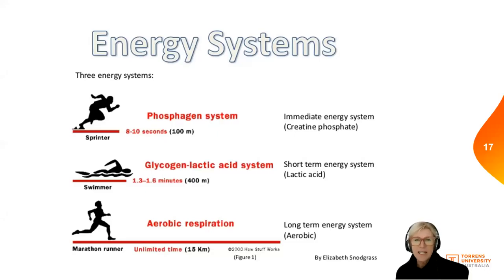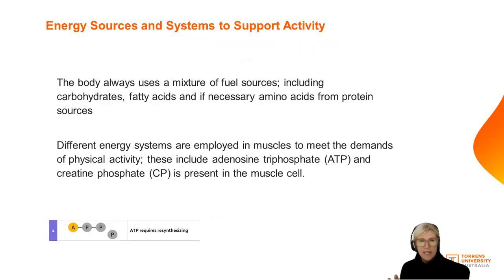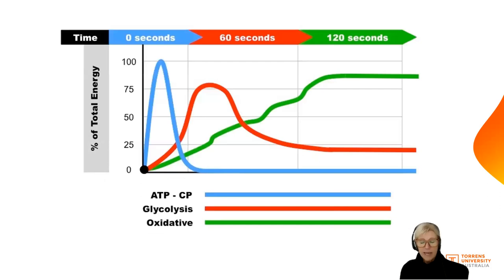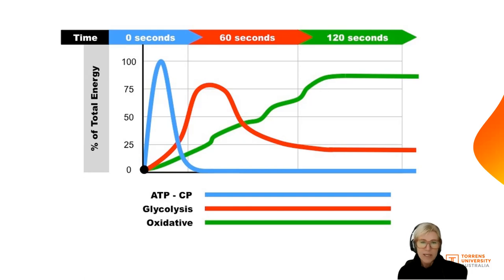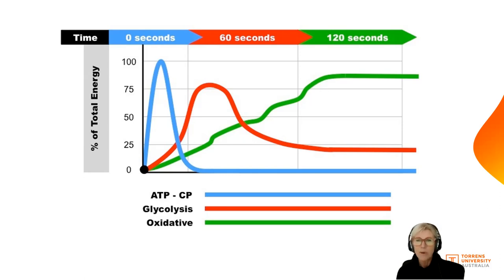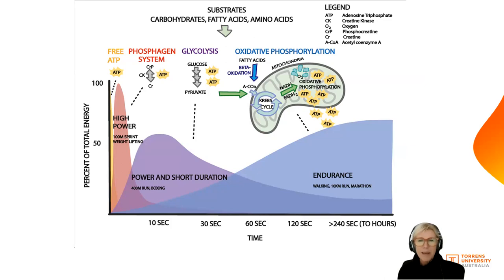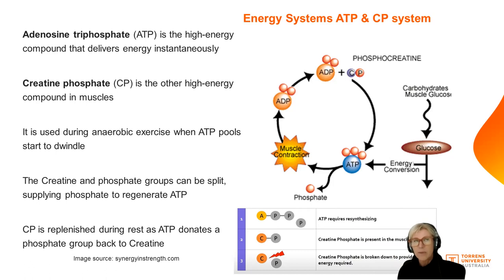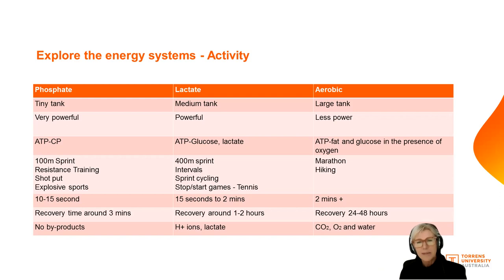NUTR2002 Module 2 2 Energy Systems 1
Energy Systems 1